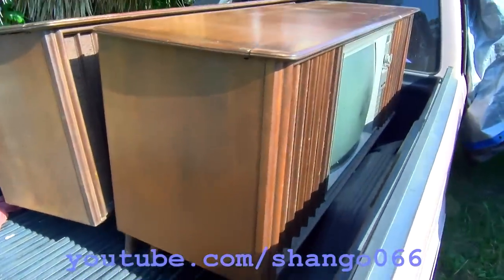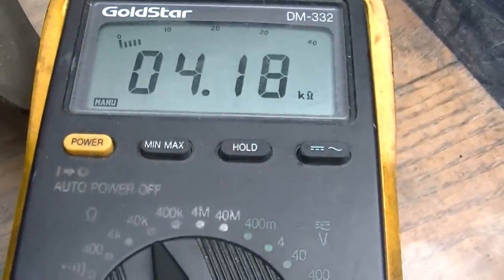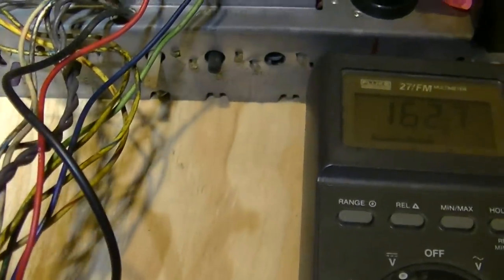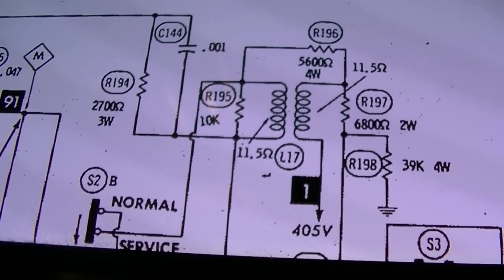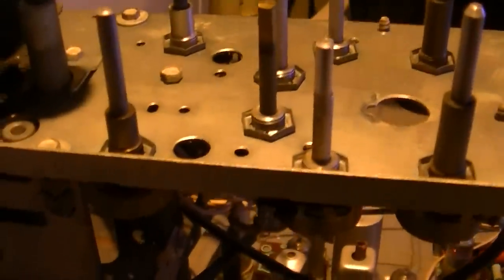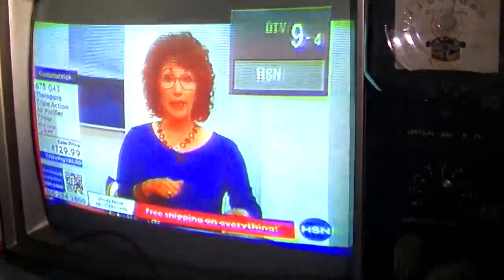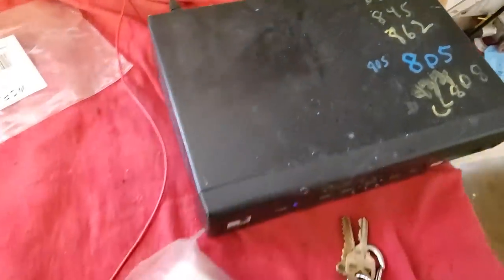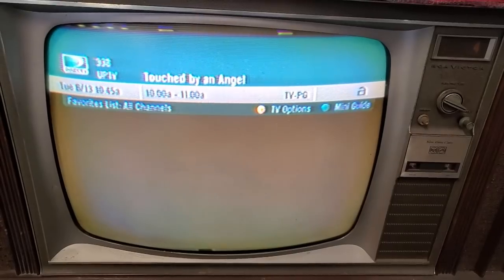RCA CTC 25XAA Color Tube Television Diagnosis and Repair Combo Unit Tuner and TV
vintage color tube television combo repair